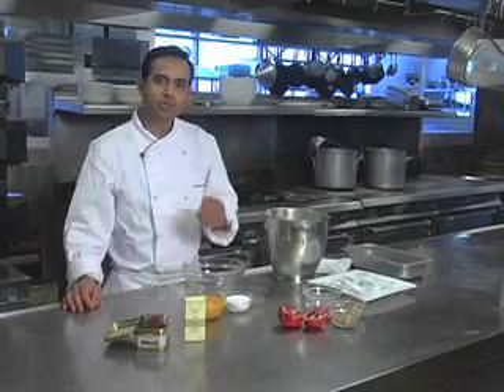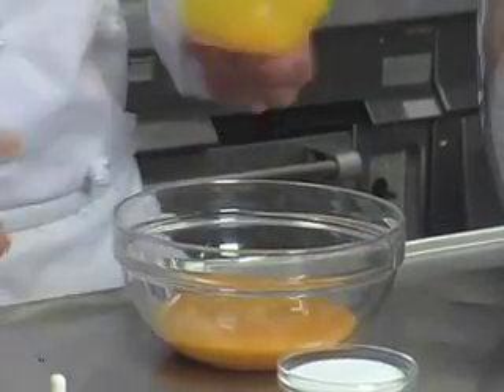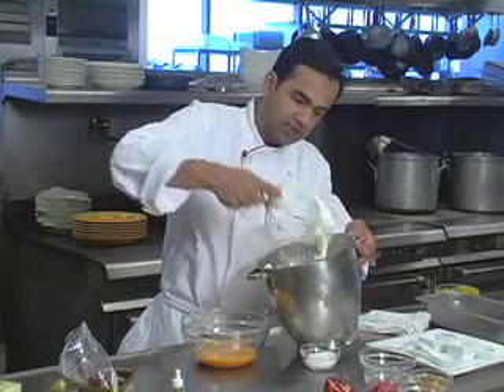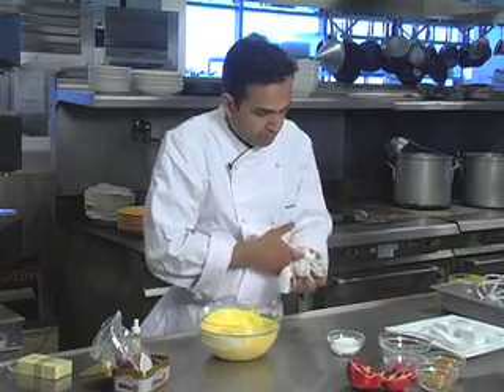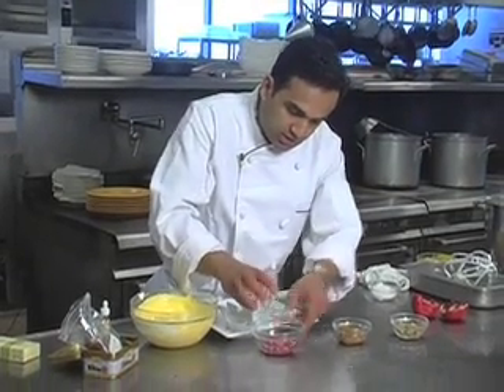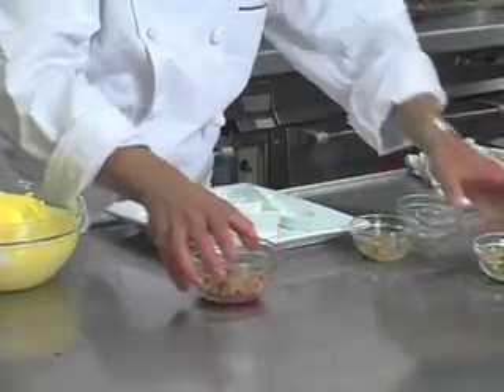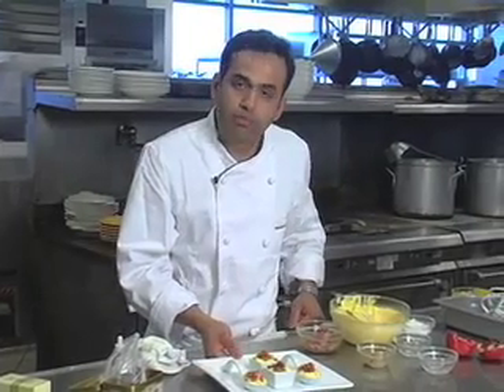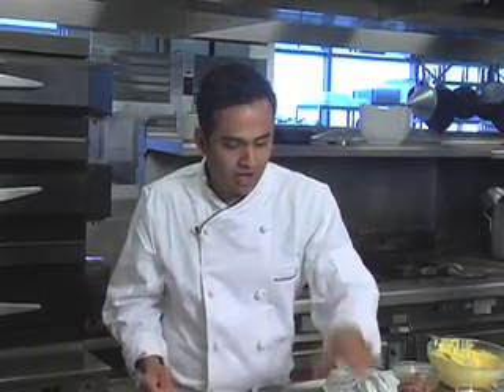Saffron Mango Mousse